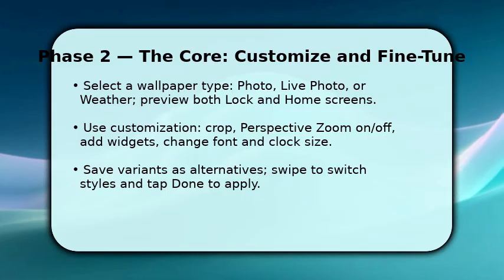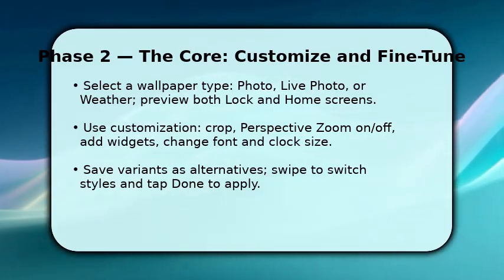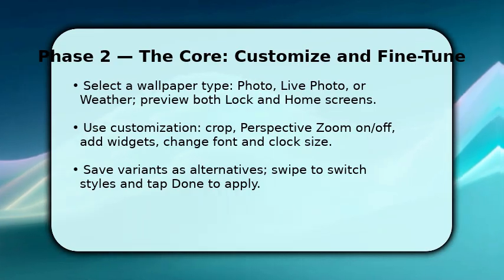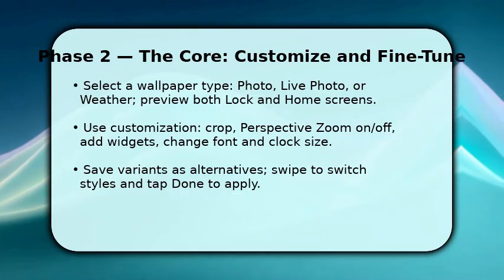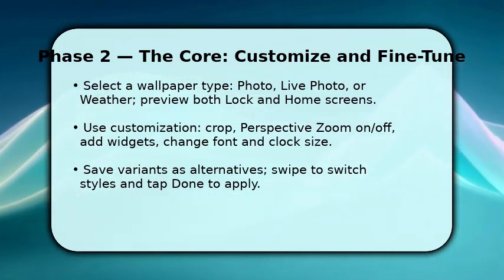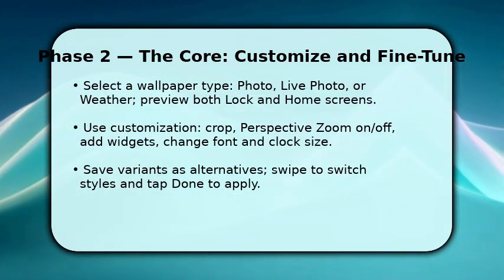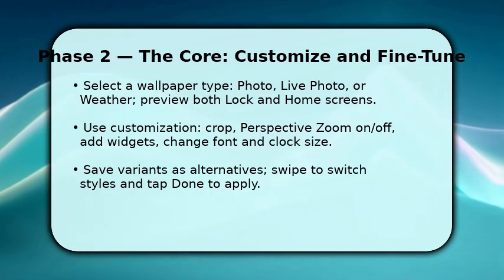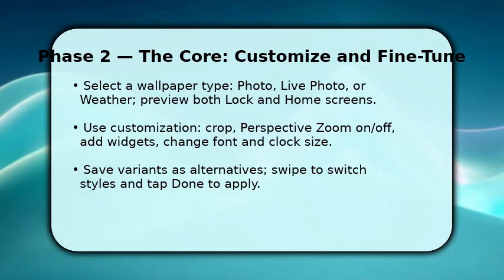How to Set Screensaver in Iphone - Step by Step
How to Set Screensaver in Iphone - Step by Step | 🔒 Surfshark VPN Deal — Stay private and secure. $1.99/mo + 3 Months Free ▸

Learn the step-by extricate process of setting up a screensaver on your iPhone with our comprehensive guide. From enabling Guided Access to personalizing animations, discover how you can enhance and protect your device's display.

iPhone, Screensaver setup, Guided Access mode, Display protection, Animated screensaver, Step-by-step guide, Customize iPhone screen saver, Enable Screen Saver on iOS